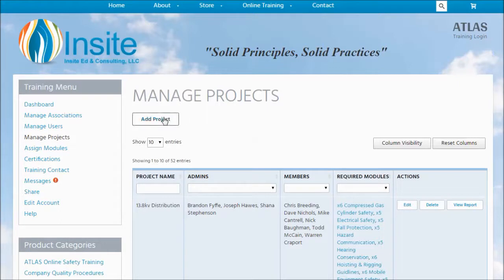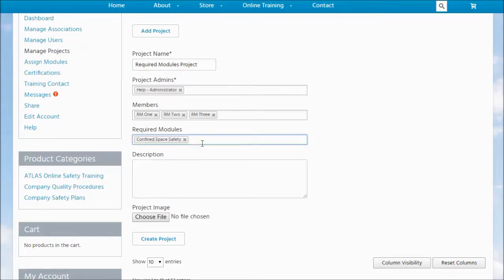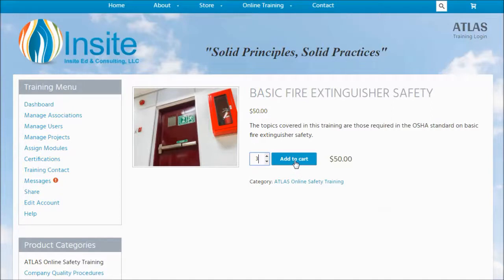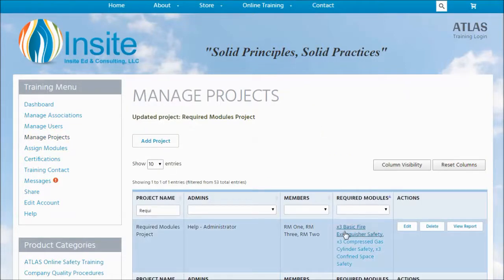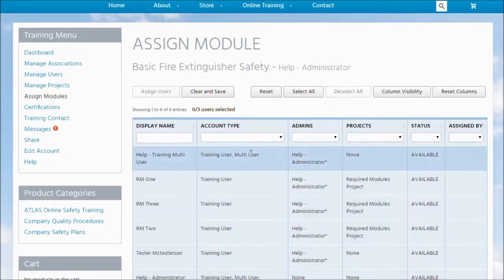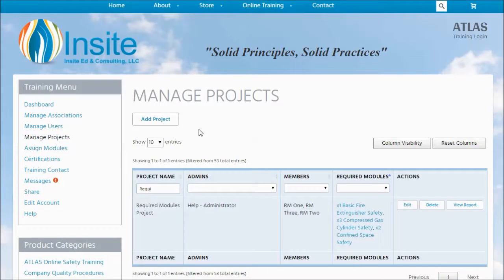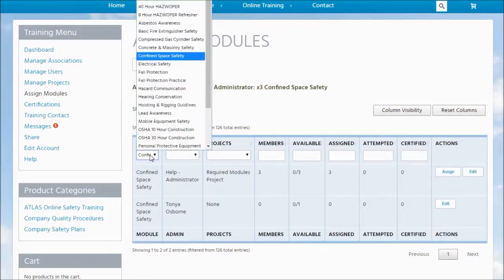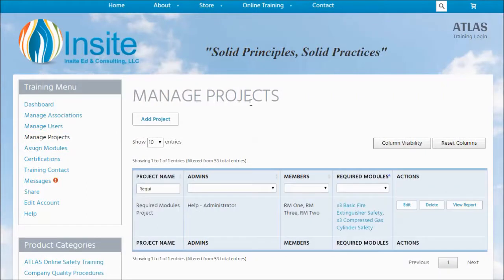ATLAS Training - Required Modules